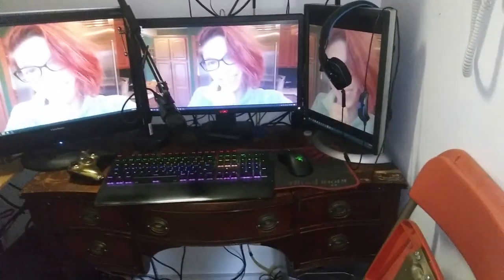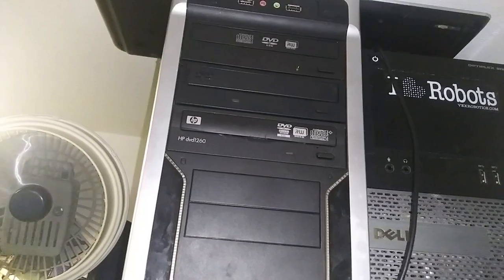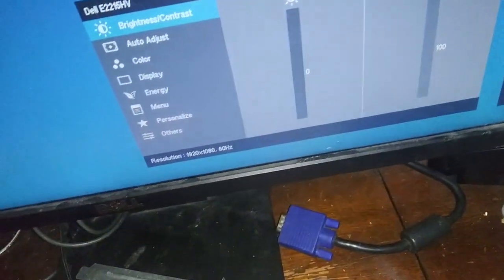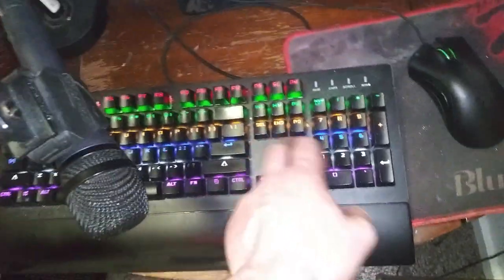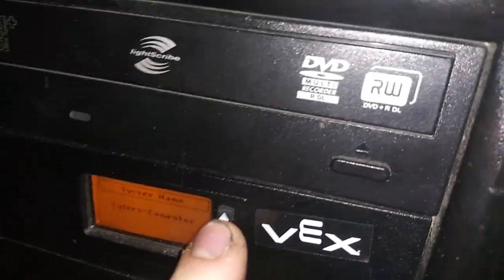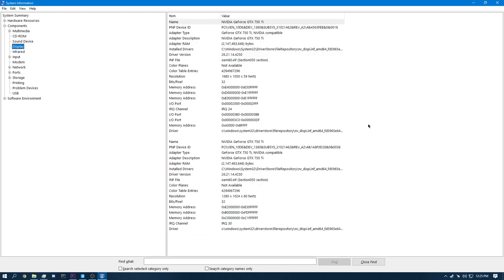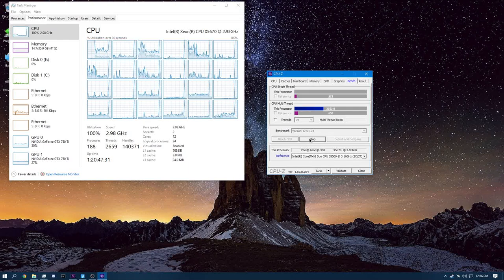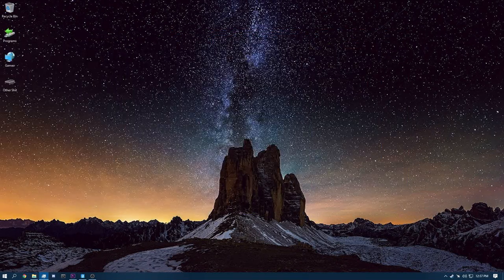2020 workstation tour / gaming rig